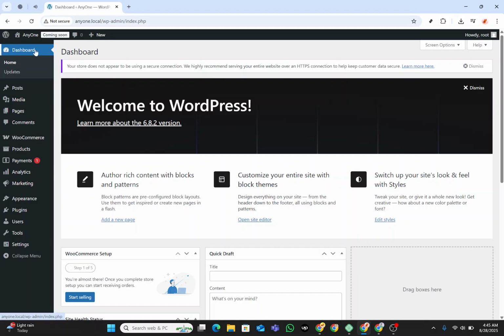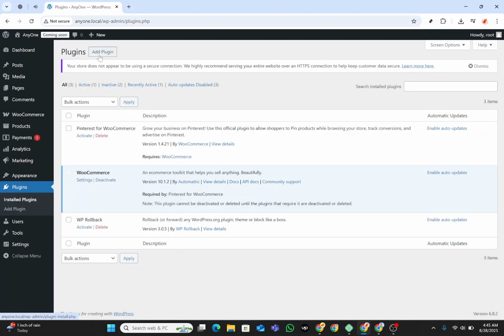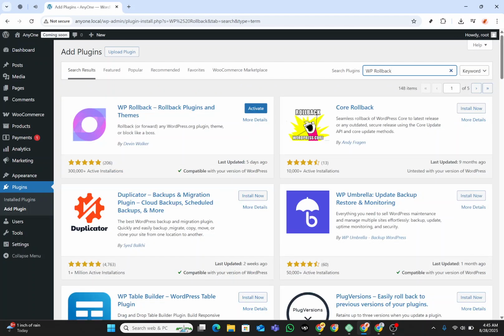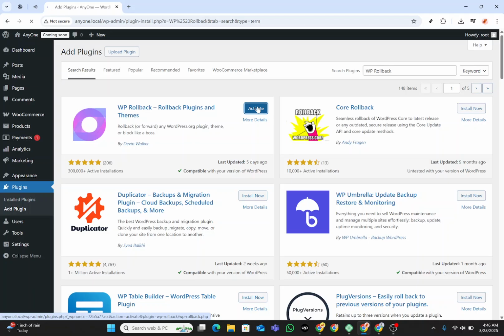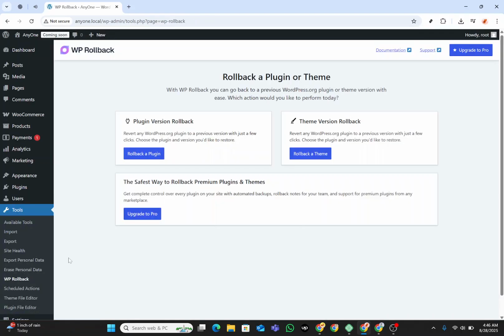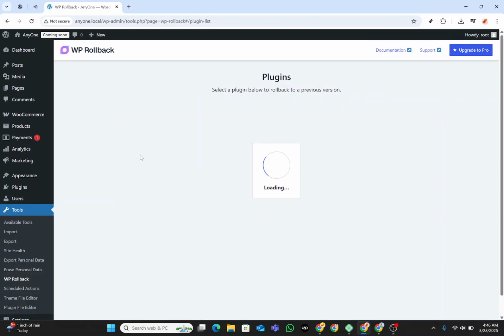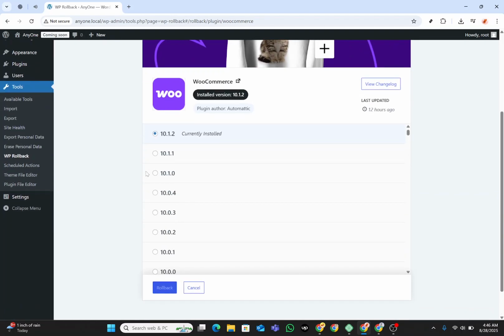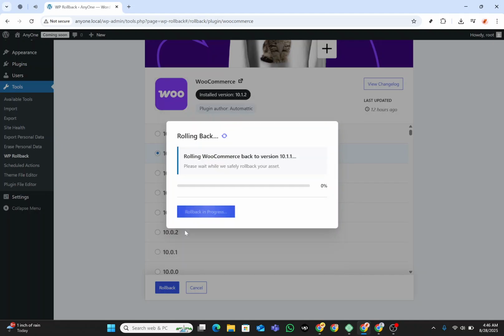How to Roll Back WooCommerce Update Fast & Easy!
In today's video, I'm going to teach you how to roll back a WooCommerce update fast and easy. If you've recently updated WooCommerce and started encountering issues, rolling back to a previous version could help you solve these problems without much hassle. So, let’s dive into the steps and get your WooCommerce running smoothly again.

First, you'll want to navigate to your WordPress dashboard. This is your control center for managing everything on your WordPress site, including plugins like WooCommerce. Once you're on the dashboard, locate the 'Plugins' option in the menu. Give it a click to open up a page that lists all your installed plugins.

Next, click on the 'Add New' button. This will guide you to a page where you can search for new plugins to install. In the search box that appears, type in 'WP Rollback'. The WP Rollback plugin is a handy tool that allows you to revert to previous versions of any installed plugin, including WooCommerce.

Assuming you haven’t installed WP Rollback before, once it's installed, the option will change to 'Activate'. Click on 'Activate' to get WP Rollback up and running on your site. Activating a plugin makes its features available to use immediately, so it's an important step in the installation process.

Once activated, return to your dashboard and this time click on 'Tools' in the menu. In the submenu that appears, you'll find an entry for 'WP Rollback'. Click on it and you’ll be taken to a list of all the plugins on your site that are compatible with WP Rollback. Locate WooCommerce from this list since that's the plugin you want to roll back.

Now, it's time to choose the specific version you want to revert to. After selecting the version, verify that it's the correct one for your needs. Versions are typically listed in descending order, with the newest at the top, so you'll see several past versions to choose from. Once you've made your selection, proceed to click 'Rollback'.

You'll be prompted to confirm this action. This confirmation step is crucial as it ensures you're aware that you're replacing the current version with an older one. Click ‘Confirm’, and the rollback process will begin. WooCommerce will automatically downgrade to the version you selected, ensuring that you can get back to business as usual with minimal downtime or issues.

And that’s it! Rolling back your WooCommerce version is that straightforward. By returning to a previous version, you can maintain your site's stability while waiting for updates or troubleshooting any compatibility problems you're encountering with the newer version.